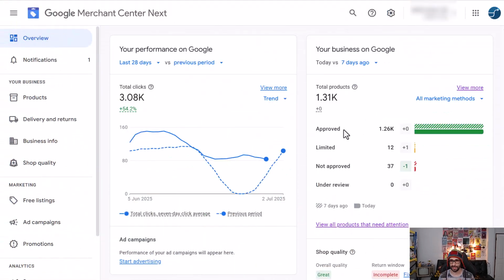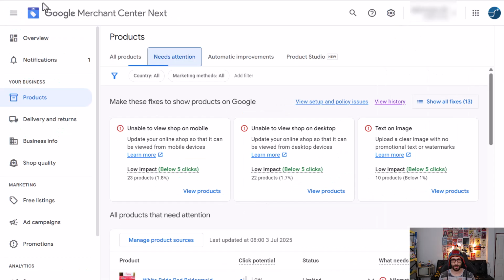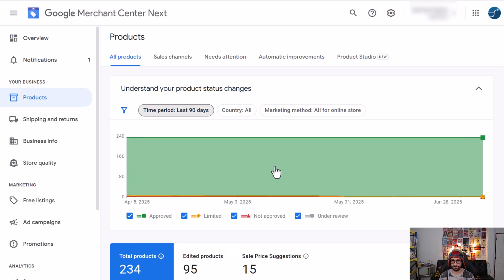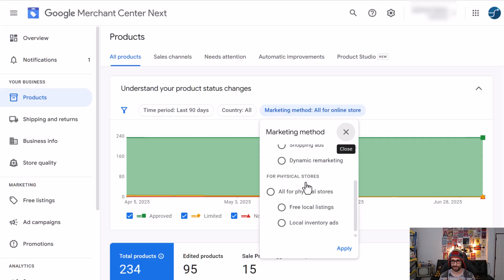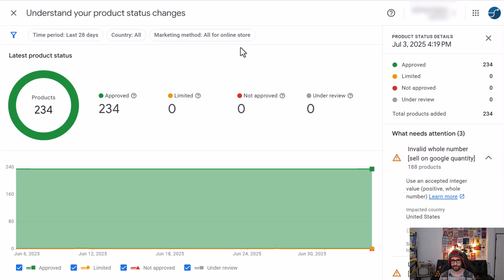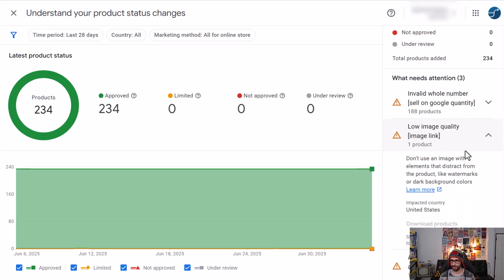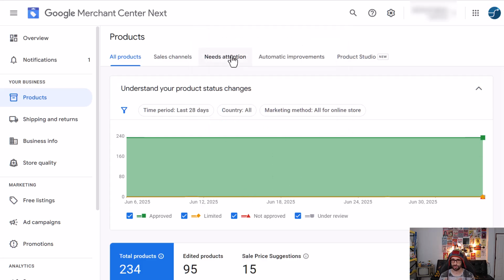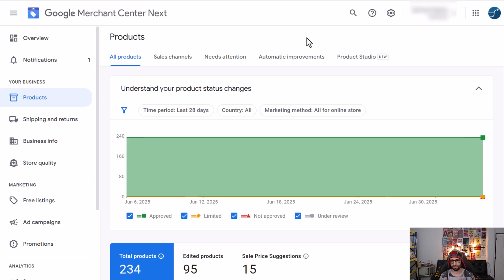Resolve Feed Errors Easier with the Returned Google Merchant Center Graph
🚀 Google Merchant Center Historical Graph Is Back! Here's What You Need to Know

In this FeedArmy video, Emmanuel walks you through the long-awaited return of the historical graph on the product status page in Google Merchant Center. Previously available in GMC Classic, this crucial tool is now back—right where it belongs! 🎉

See at a glance how your product approval status has changed over time—approved, limited, disapproved, or under review. Track performance over the past 30 to 90 days directly on the product page, making it easier to detect issues and improvements.

💡 Emmanuel explains:

Where to find the historical status graph in GMC Next

Why the new location makes issue detection faster and more intuitive

Tips on using the graph to track product changes and feed optimizations

The limitations of the “Needs Attention” tab and why you should still check it

How to monitor results after making product data improvements

📌 Pro Tip: Use the historical graph to validate your optimizations (like title changes via supplemental feeds) and catch unexpected issues.

Thanks to Juan Farant for first spotting and sharing this update! 🙌